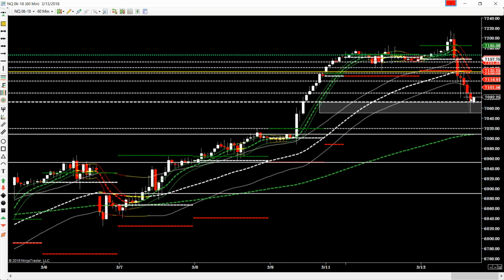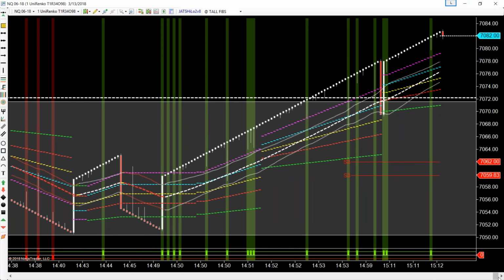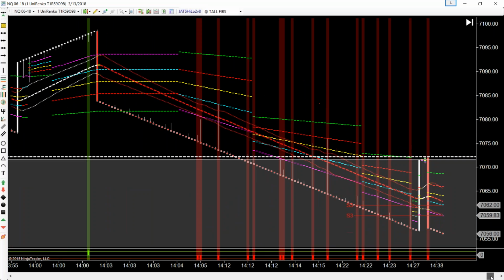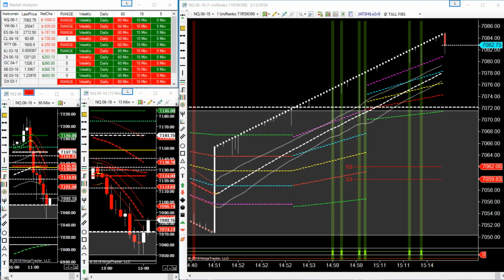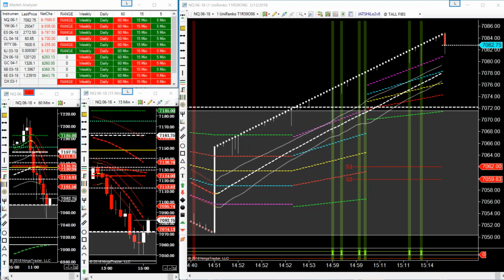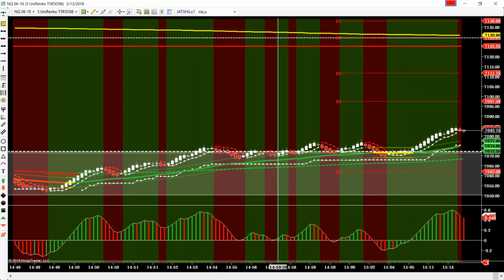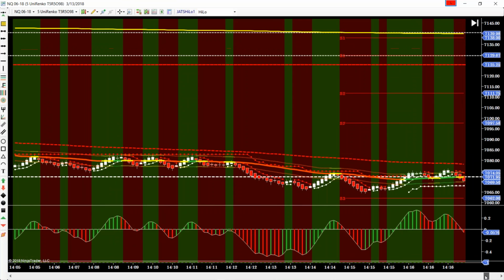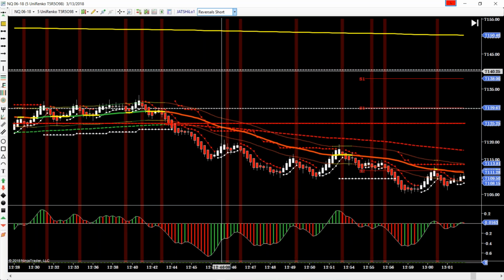3-13-18 NASDAQ KEY REVERSAL DAY!!!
3-13-18 NASDAQ KEY REVERSAL DAY!!!

RISK DISCLOSURE